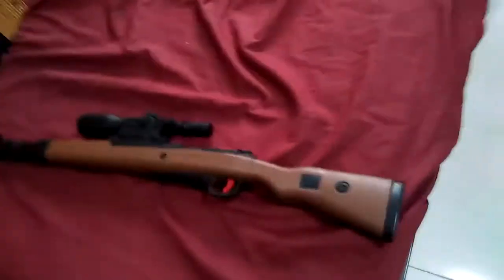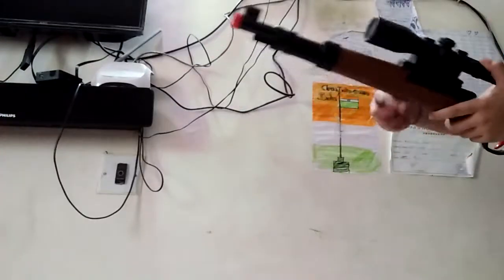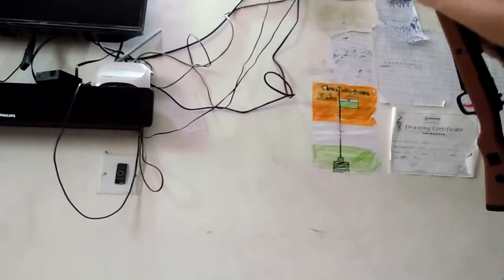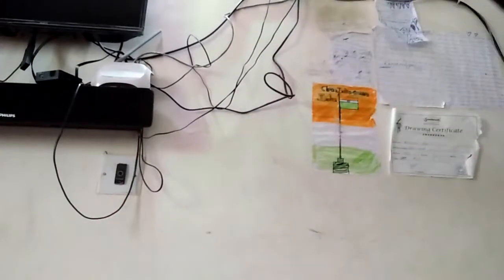Bubble wrap vs everything (Hamdan Khan)